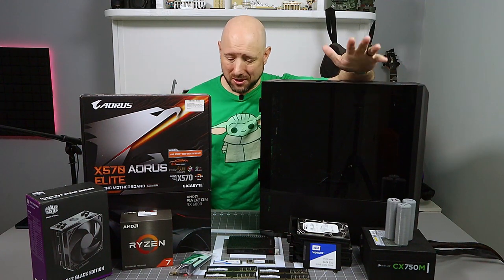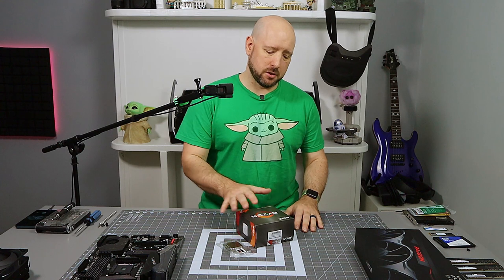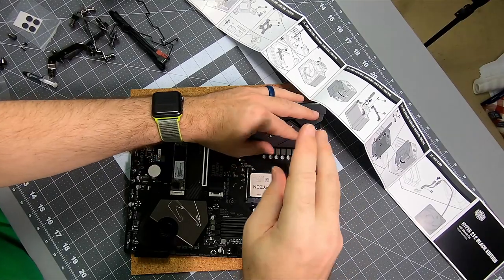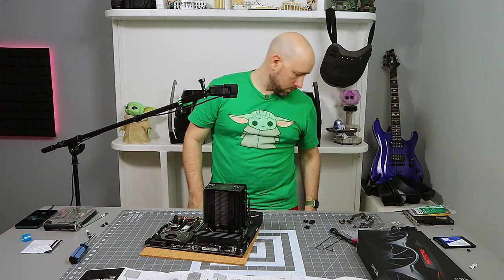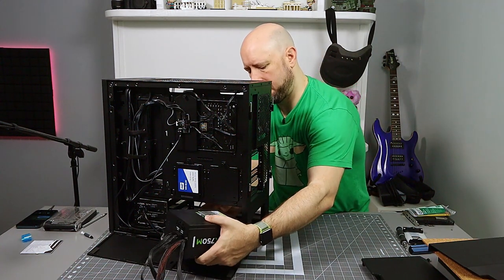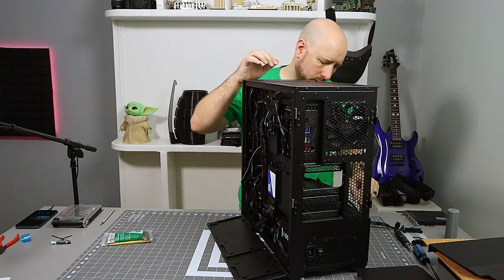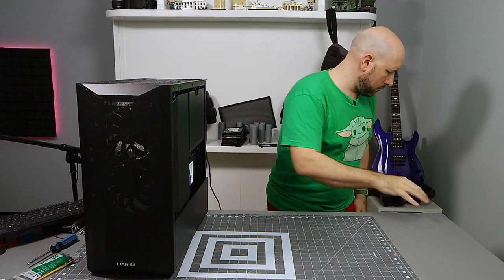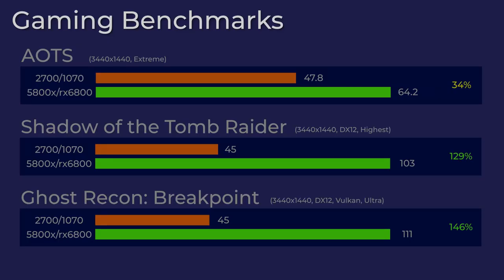Watch Me Unbox and Build a PC (Ryzen 5800x, Radeon rx 6800)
Just a chill session building my (mostly) new PC.  This is pretty much uncut (with the exception of like 3 hours of battling with a BIOS issue) so feel free to put in on the background and mostly ignore it or check the chapter markers for the parts you might find interesting.

New build is:
Ryzen 5800x
Gigabyte Aorus Elite X570
Cooler Master Hyper 212 Cooler
Radeon RX 6800
32gb Timetec PC3200 DDR4
Corsair CX750
Sabrent RocketQ m.2 PCIE SSD
Biwin 500gb m.2 SATA SSD
WD 1tbb SATA SSD

00:00:00 Intro
00:00:44 Part Overview
00:04:35 Cooler Master Hyper 212 Unboxing
00:08:00 Gigabyte Aorus Elite X570 Unboxing
00:12:38 Ryzen 5800X Unboxing
00:17:40 Motherboard Setup, CPU, m.2, RAM
00:36:52 Hyper 212 Cooler Install
00:52:05 Motherboard Install in Case
01:04:12 PSU Installation
01:07:03 Pulling Cables
01:24:12 Radeon RX 6800 Unboxing and Install
01:33:56 Pretty Pictures
01:34:21 BIOS Shenanigans
01:44:11 Windows Install
01:52:11 Benchmarks (old vs new system)